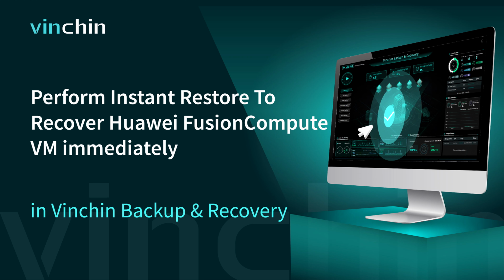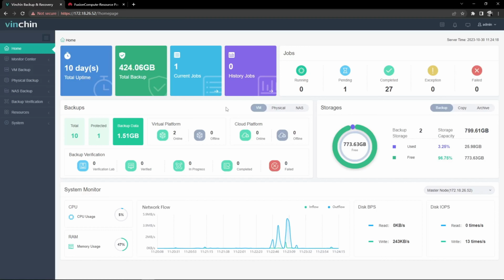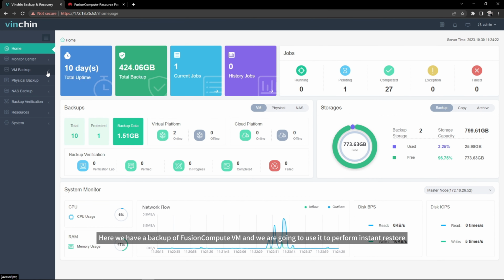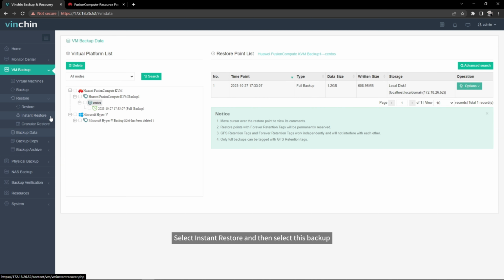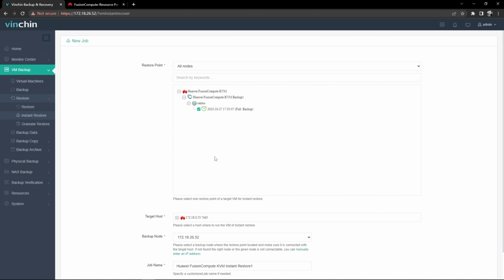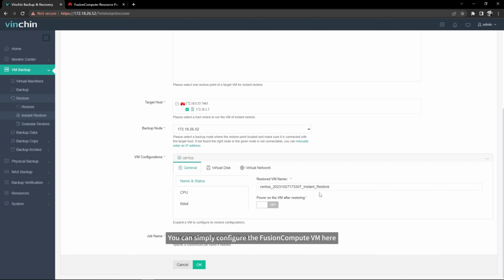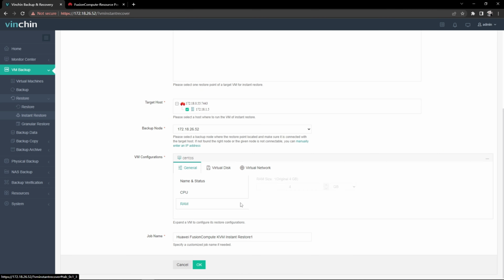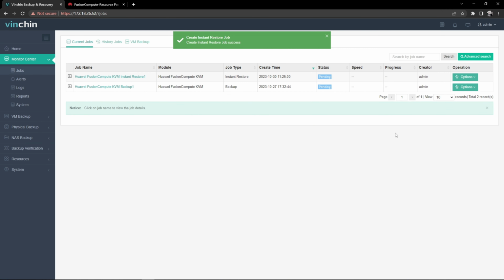Perform Instant Restore To Recover Huawei FusionCompute VM immediately in Vinchin Backup & Recovery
Master the art of instant recovery for your Huawei FusionCompute VMs with Vinchin Backup & Recovery! Our in-depth guide delivers clear, step-by-step directions, facilitating instantaneous data availability and assured recovery for your FusionCompute environment. Explore the video to learn critical techniques for protecting your VMs, ensuring immediate business recovery, and harnessing the swift restore capabilities of Vinchin Backup & Recovery for peak Huawei FusionCompute performance. Seize this vital tutorial – expedite your VM recovery process now!